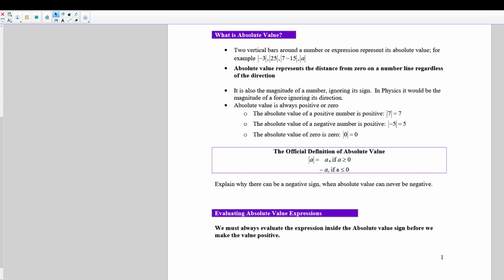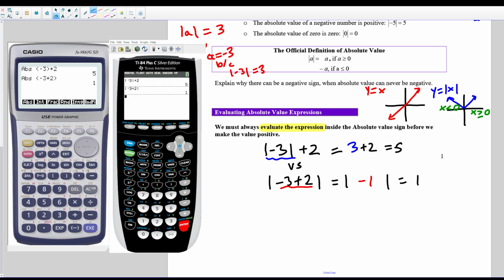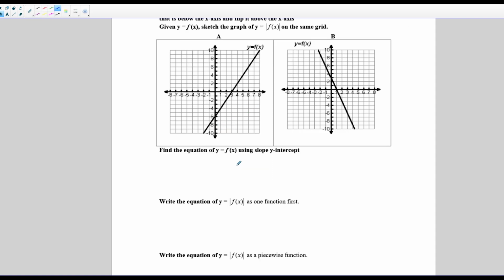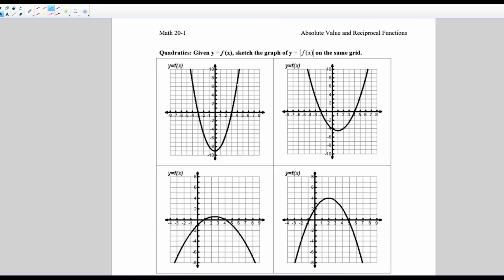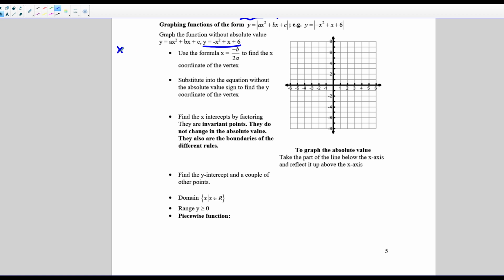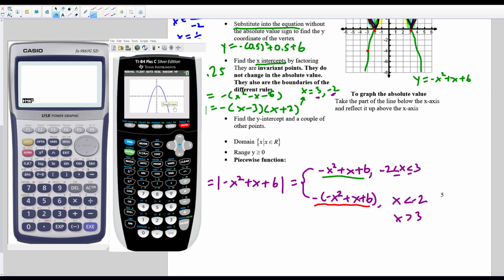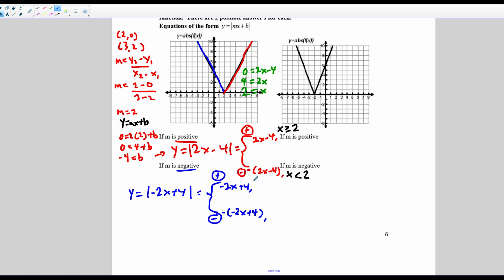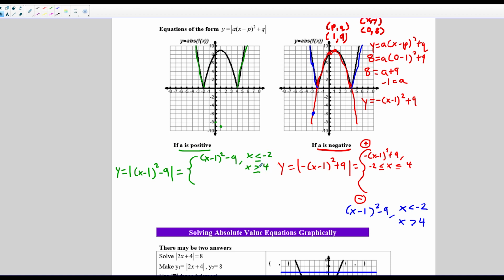Math 20-1: AN1 RF2 Absolute Values (Part One)